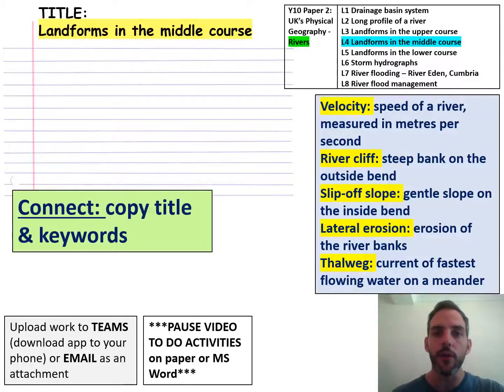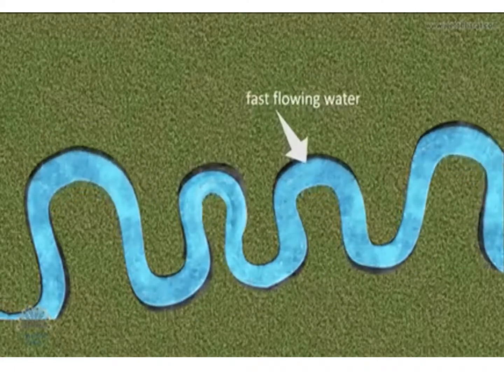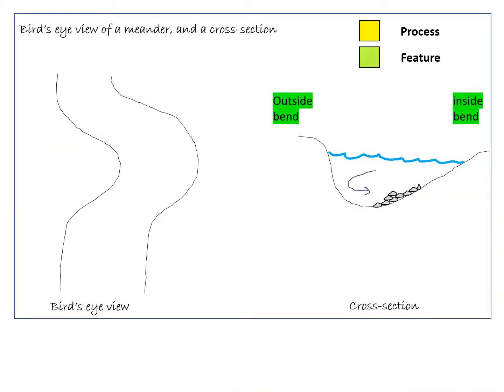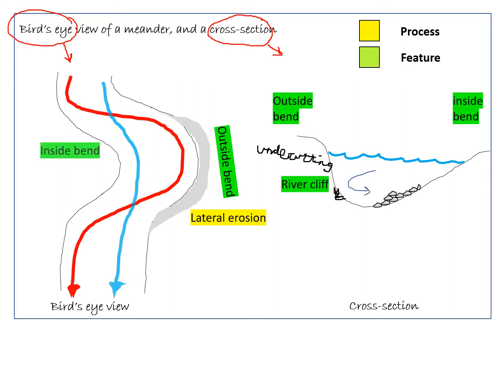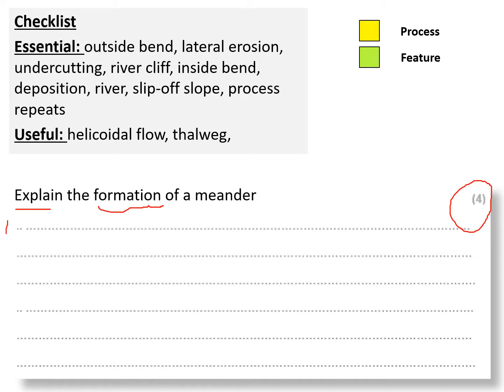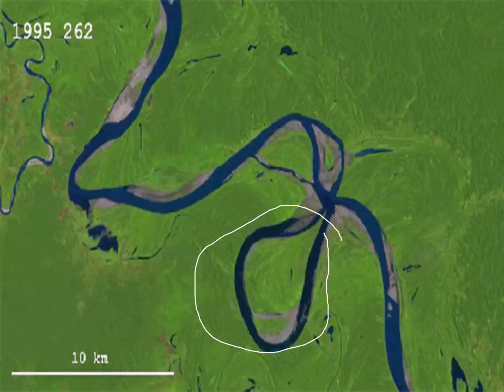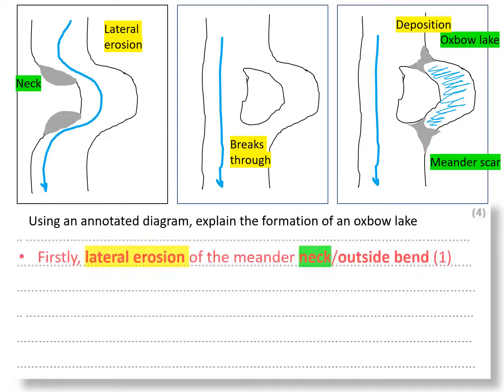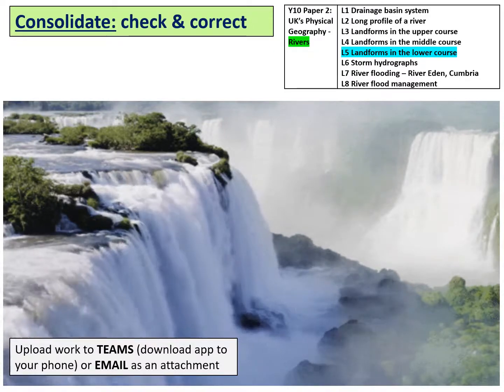Y10 L4 Landforms in the middle course